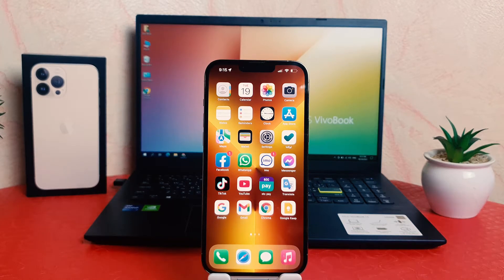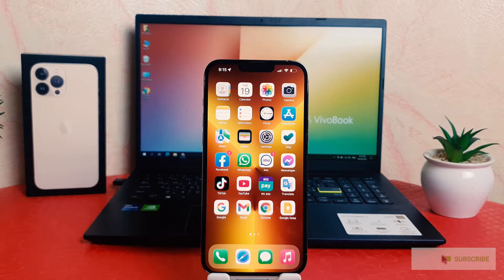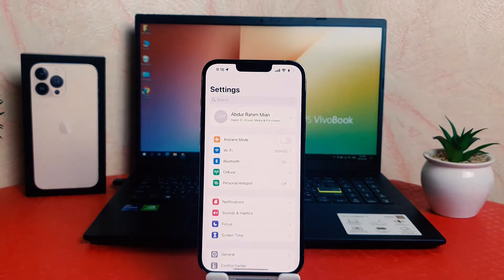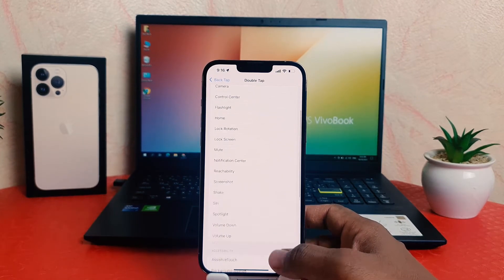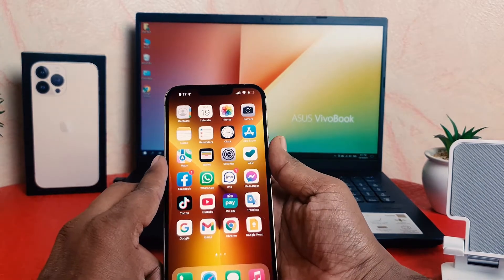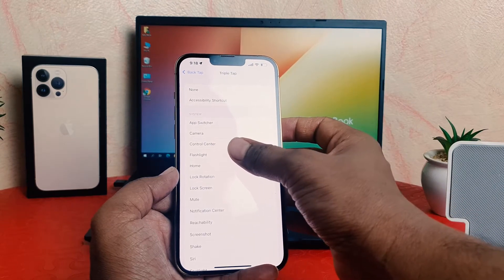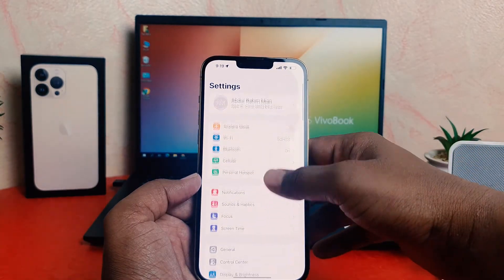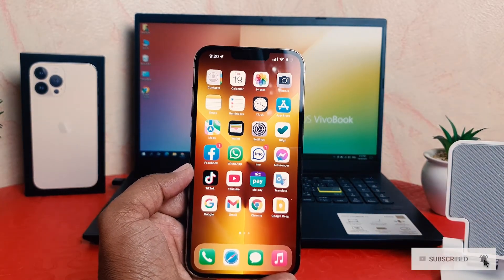How to Use/Enable Back Tap (Double Tap & Triple Tap) on iPhone 13 Pro Max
In this video I am going to share with you How to Use/Enable Back Tap (Double Tap & Triple Tap) on iPhone 13 Pro Max